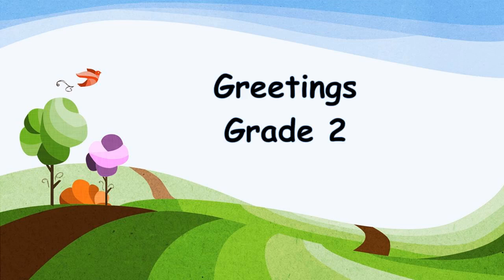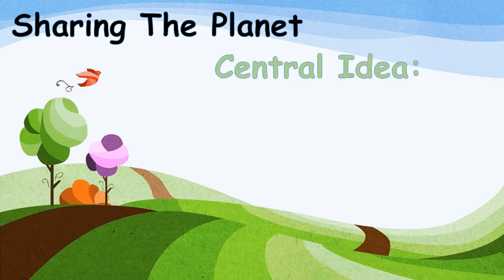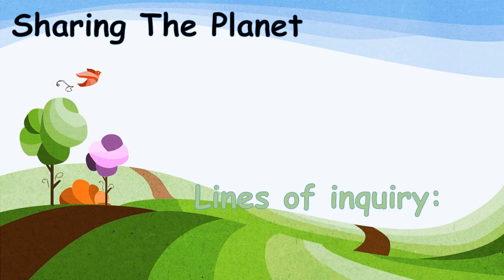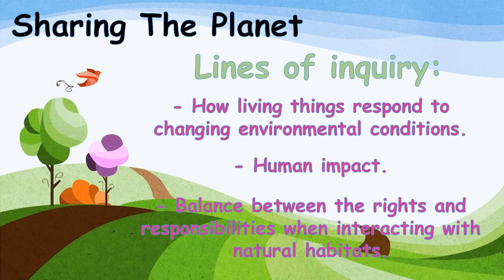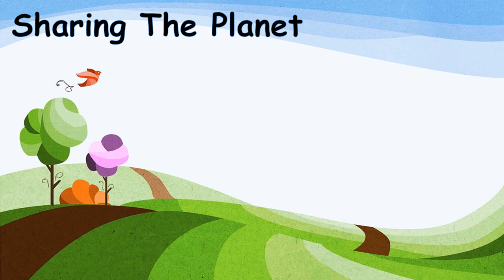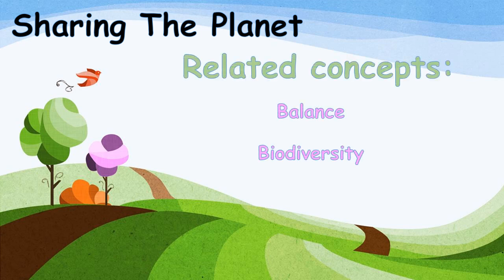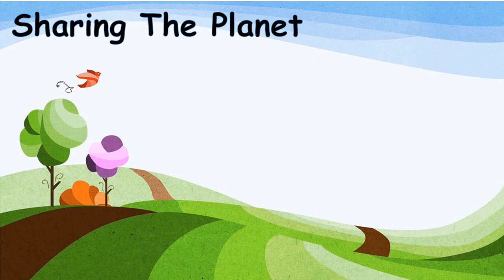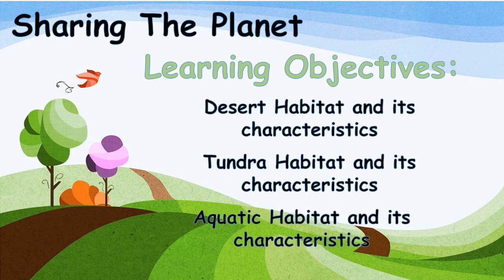UOI - Sharing The Planet - Grade 2 - Week 3 - By Ms. Nour Al-Sa'idi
A video description: Exploring the third week of our Unit of Inquiry (UOI) lessons with the transdisciplinary theme "Sharing The Planet" our primary focus is on habitats.